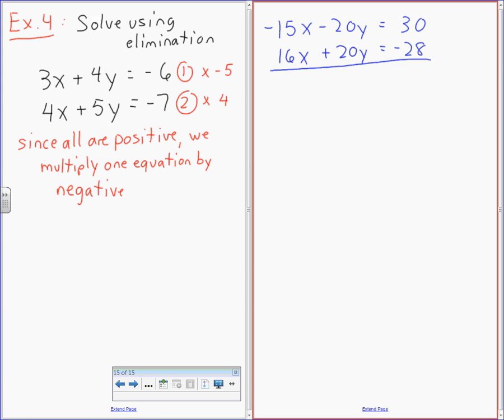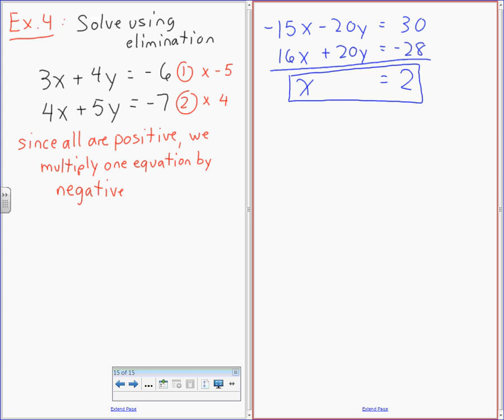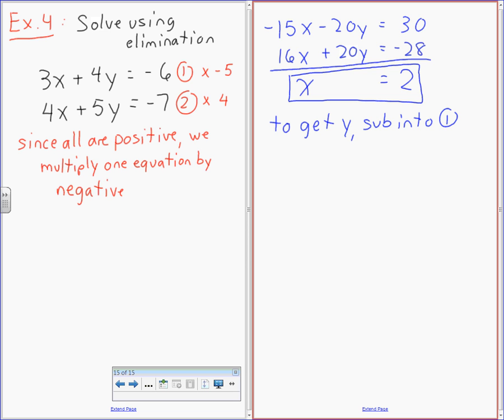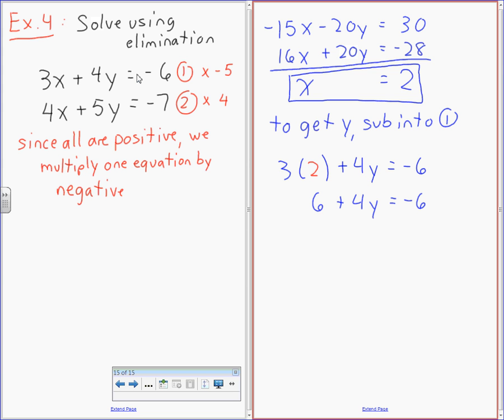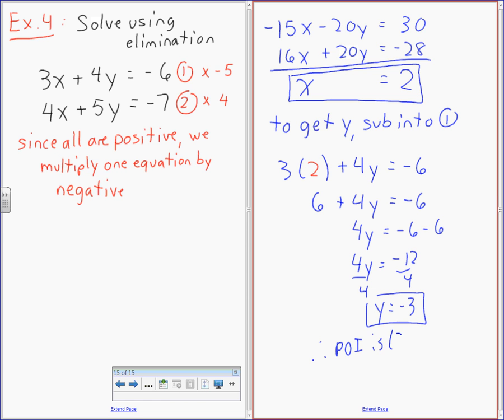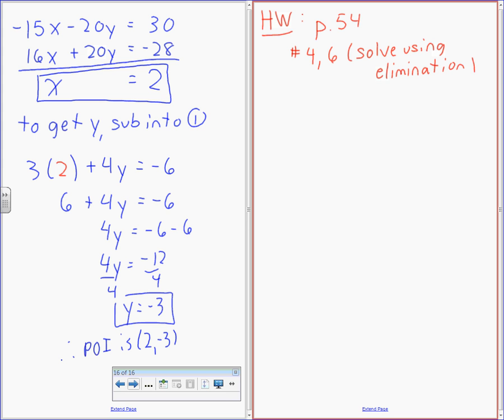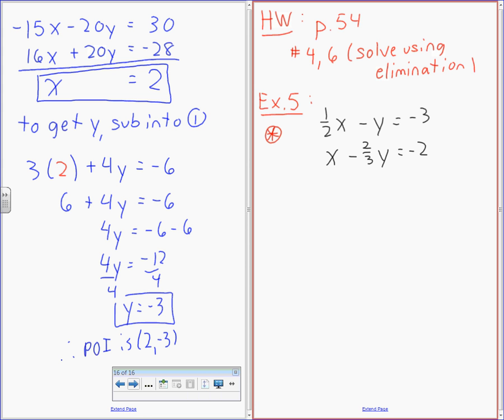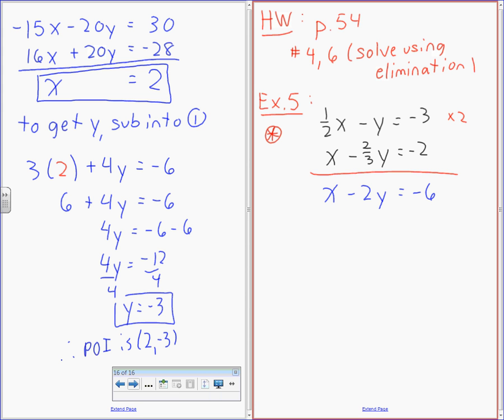MPM2D Feb 26 Part 4